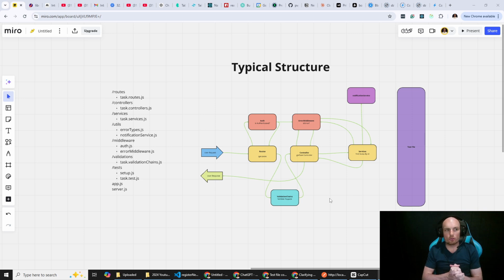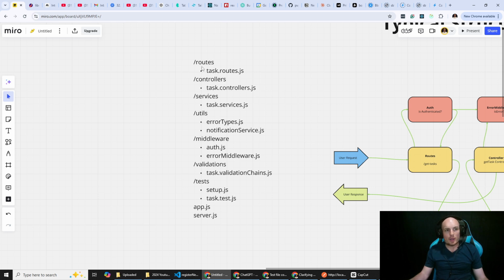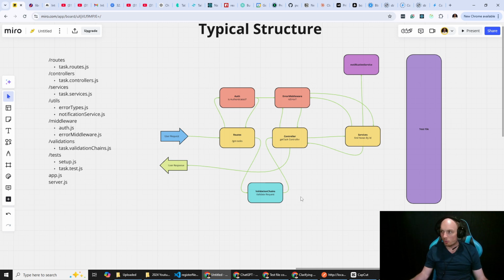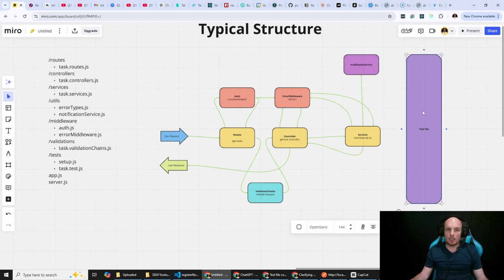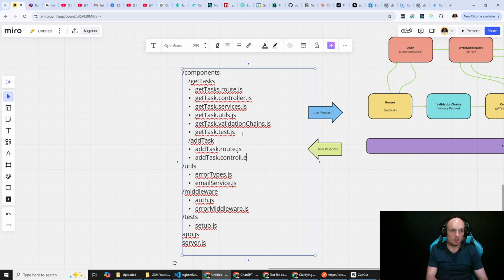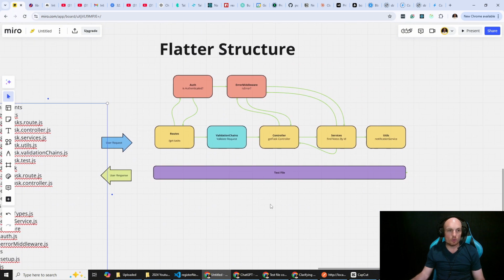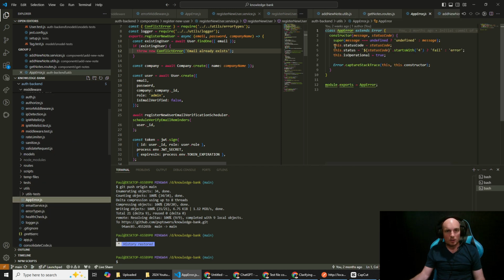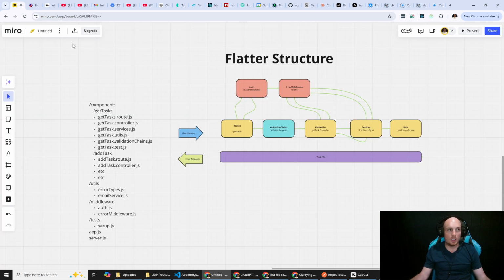How I Structure My Projects So AI Writes Better Code, That's Also Easier To Test!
In this video, I share how I structure my projects to enable AI to generate better, well-structured code that works the first time. By leveraging my experience and crafting smarter prompts, I streamline development workflows and reduce back-and-forth corrections.

If you want to improve AI-assisted coding, create prompts that produce cleaner and functional code, or better organize your projects for success, this video provides practical strategies and insights.

Key topics covered:

- Structuring projects to optimize AI-generated code
- Crafting effective prompts for smarter coding with AI
- Reducing errors and improving code structure in development
- Real-world tips for leveraging AI tools like Claude and ChatGPT
- Enhancing productivity and workflows in Node.js projects